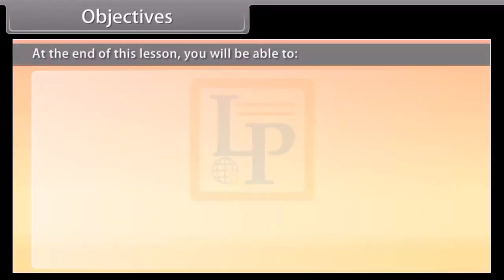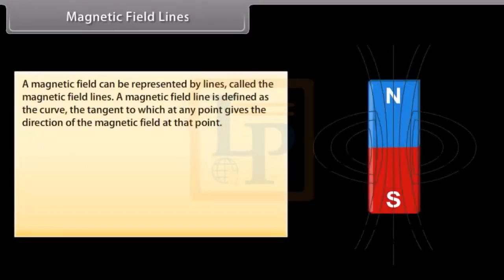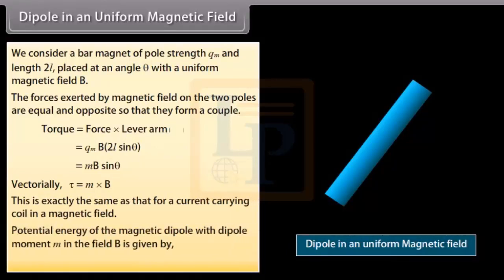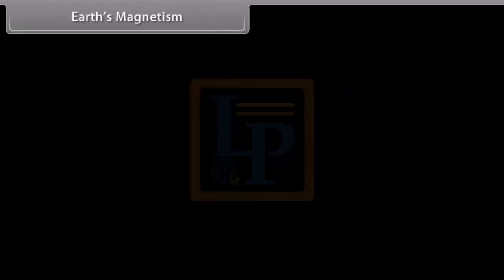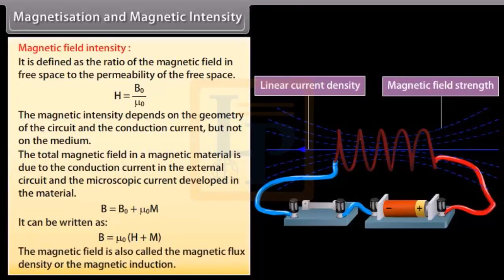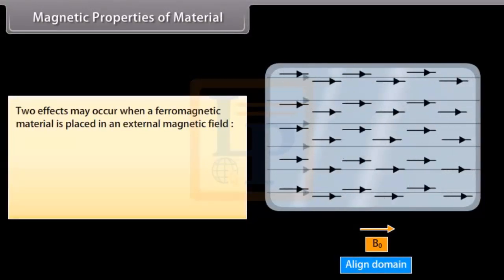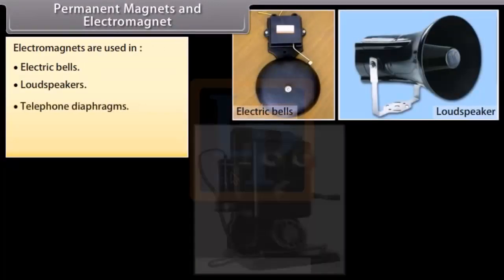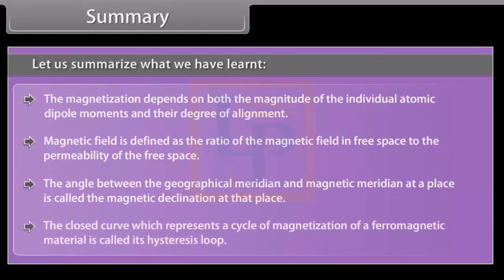Magnetism and Matter